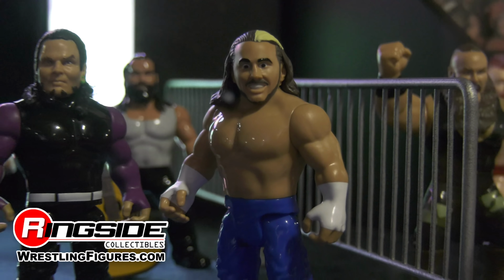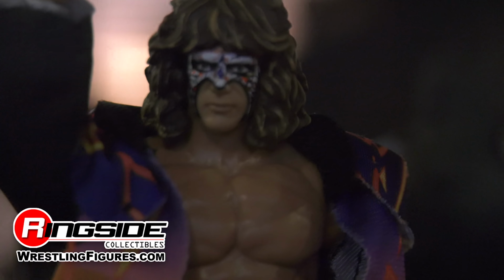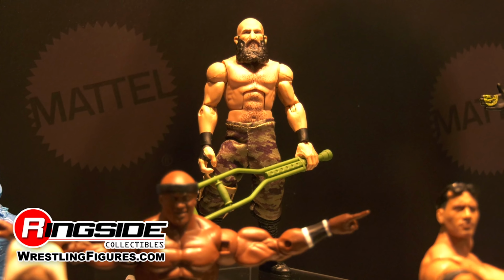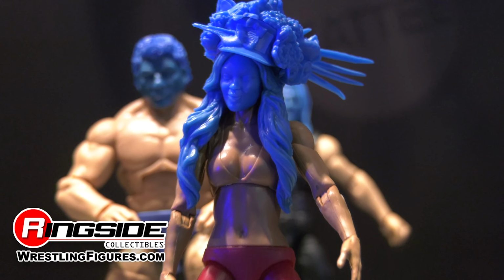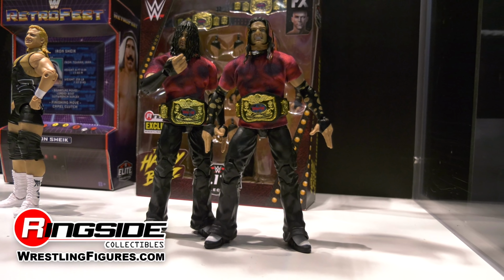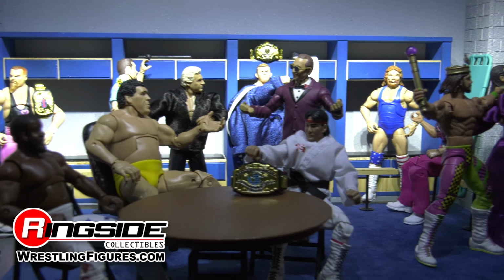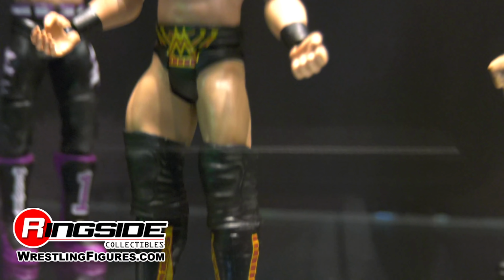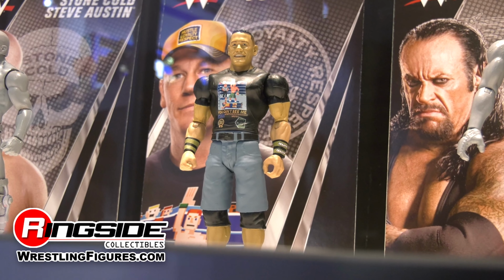WWE FIGURE INSIDER: WM35 AXXESS - BILL MIEKINA MATTEL NEW FIGURE REVEAL!!!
WWE Mattel designer, Bill Miekina takes us through Mattel's brand-new figures revealed at WrestleMania 35 Axxess in Brooklyn, New York! With special guest interviewer Ringside Collectibles, Inc. VP Trevor Potter!